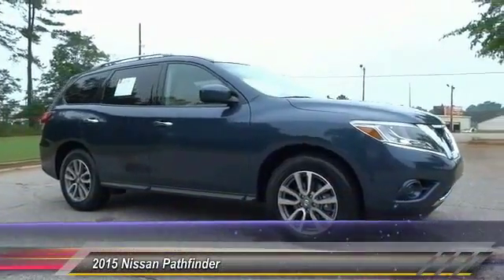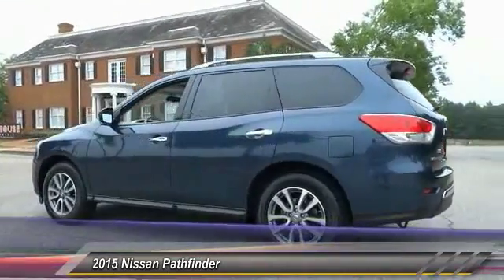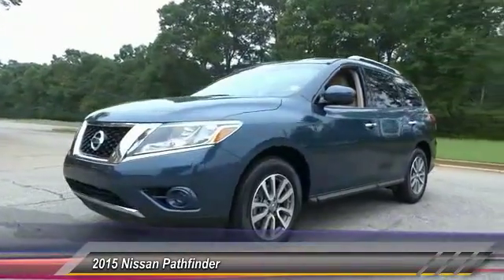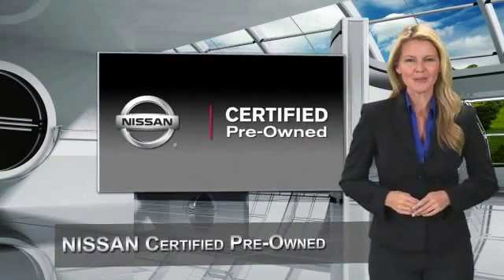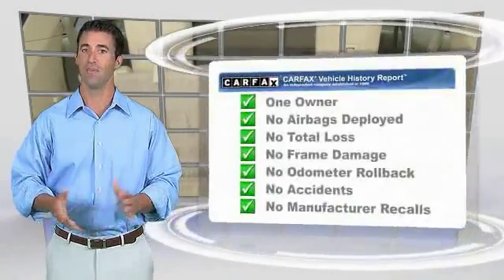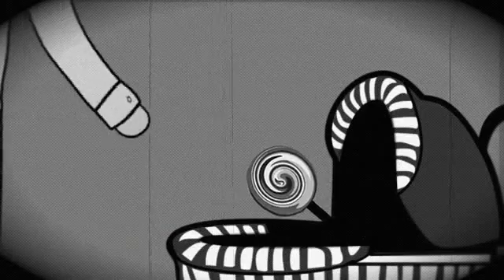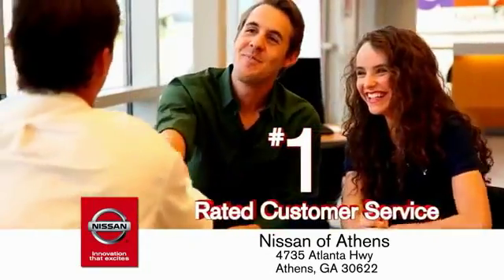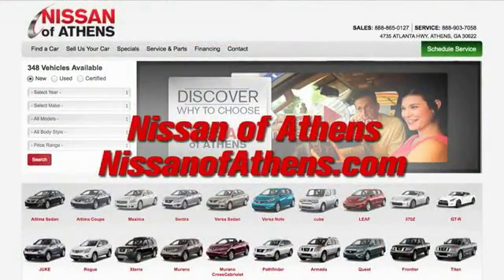2015 Nissan Pathfinder Athens Georgia PN11081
2015 Nissan Pathfinder S

4735 Atlanta Hwy. Bldg. C

Look at this 2015 Nissan Pathfinder S. Its Variable transmission and Regular Unleaded V-6 3.5 L/213 engine will keep you going. This Pathfinder comes equipped with these options: Wheels: 18 Alloy, Variable Intermittent Wipers, Valet Function, Urethane Gear Shift Knob, Trip computer, Transmission: Xtronic CVT (Continuously Variable), Transmission w/Driver Selectable Mode, Tires: P235/65R18, Tailgate/Rear Door Lock Included w/Power Door Locks, and Strut Front Suspension w/Coil Springs. Test drive this vehicle at Nissan/Volkswagen of Athens, 4735 Atlanta Highway, Athens, GA 30622.